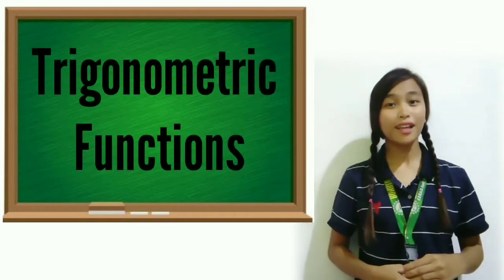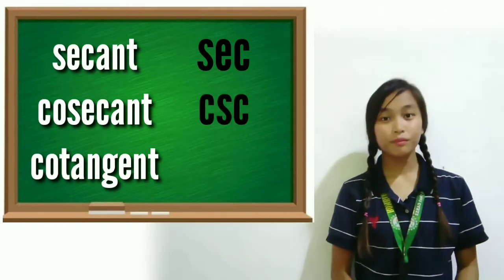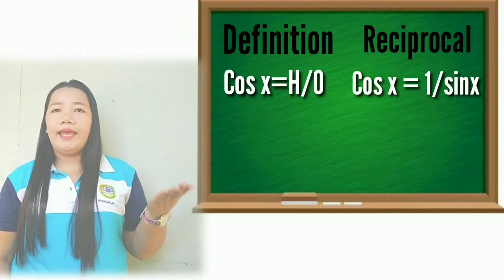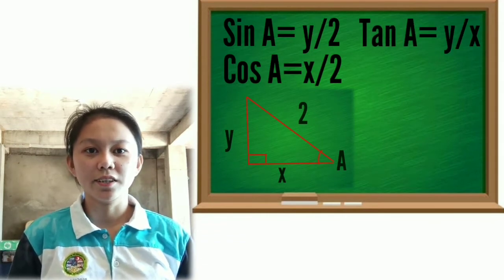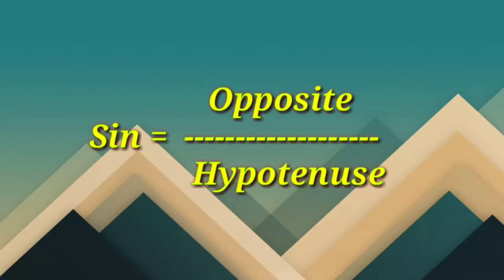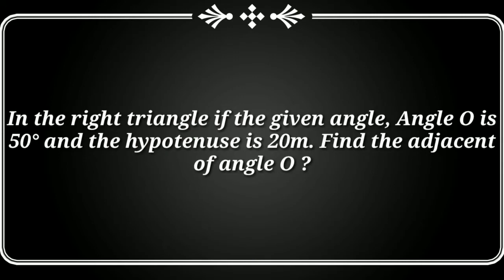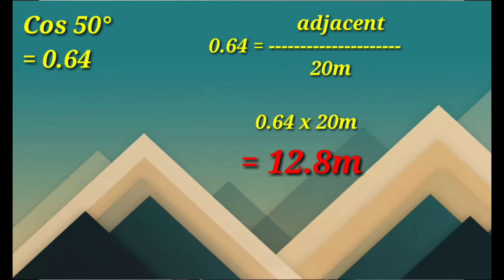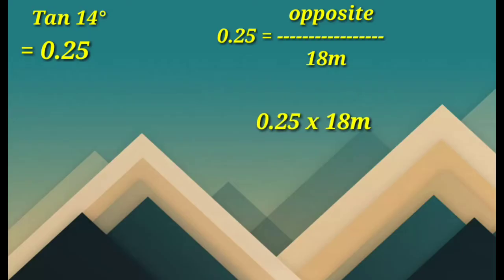WHAT ARE TRIGONOMETRIC FUNCTIONS? (Students-tutorial)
➡️ Add me on Facebook: Ginoong Haymej
➡️ Liked my FB page: Sir James